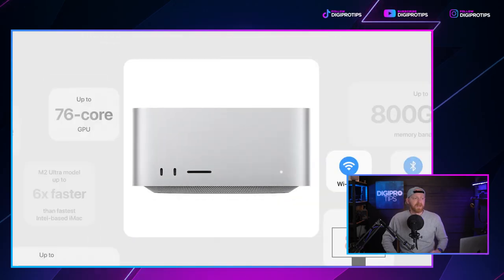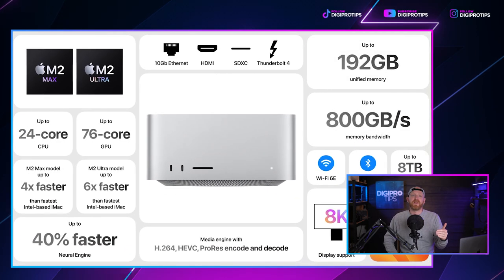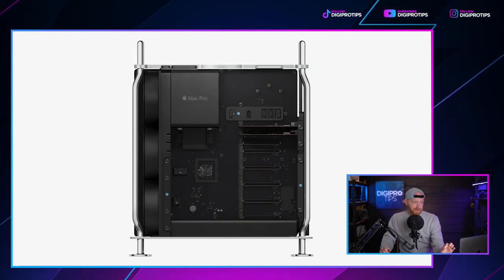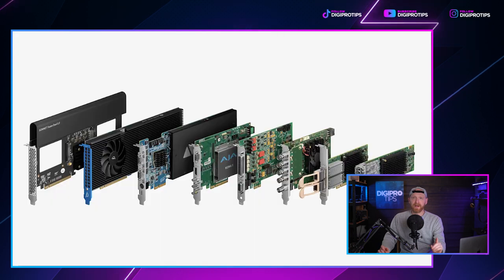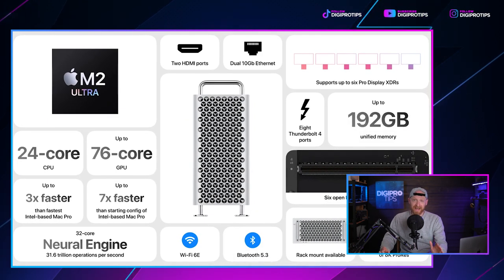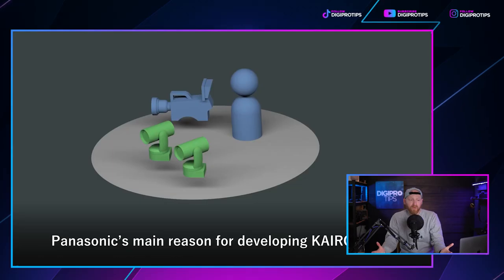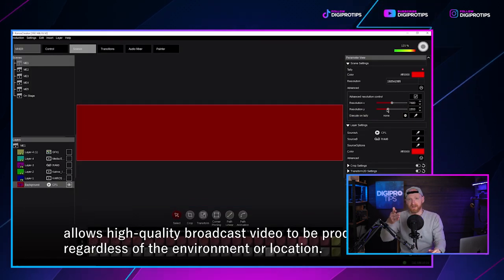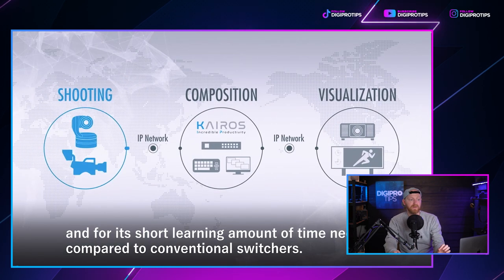DigiProNews Ep10 - Apple M2 Max/Ultra Mac Studio & Pro, NVIDIA RTX 40 Series & Panasonic ST2110-IP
Welcome back to the DigiProNews Podcast from DigiProTips. This week we take a look at Apple's new M2 Max and Ultra enabled Mac Studio and Mac Pro, NVIDIA's new RTX 40 series 14-inch laptops and Panasonic's adoption of 2110-IP workflows for studio cameras.